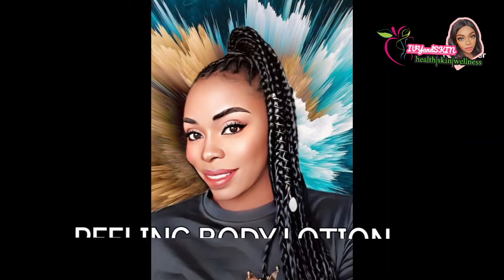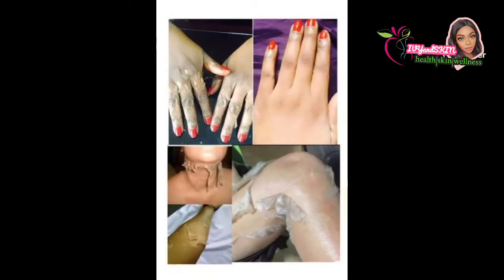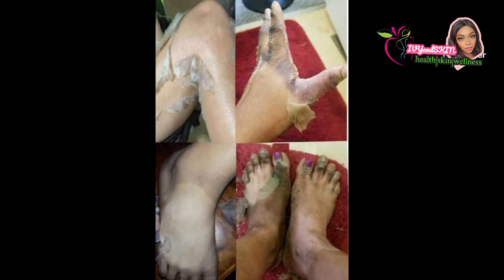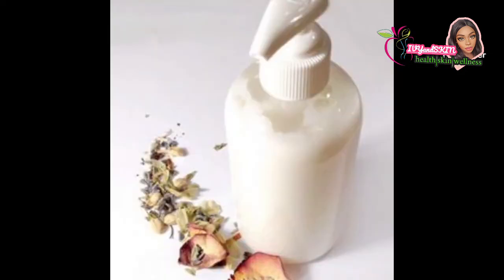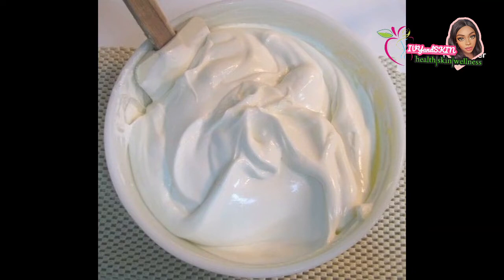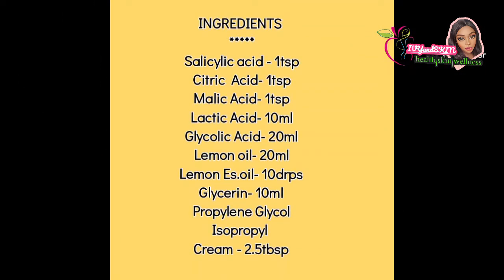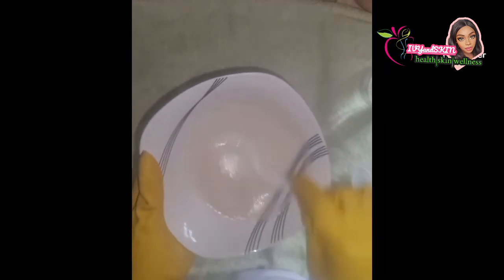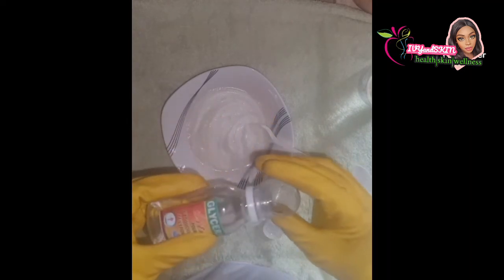PEELING BODY LOTION. AHA exfoliating aha skincare lotion peelinglotion @ivy and Skin